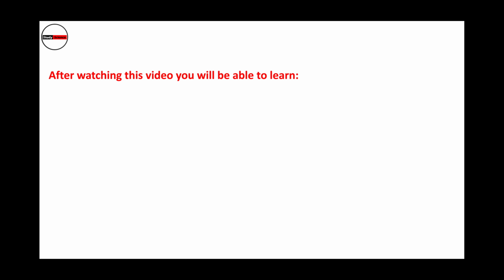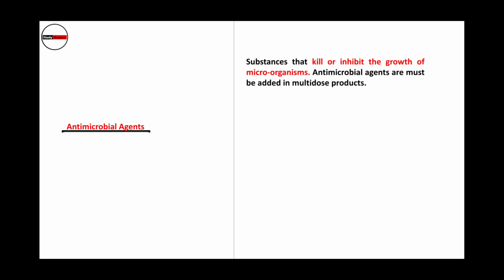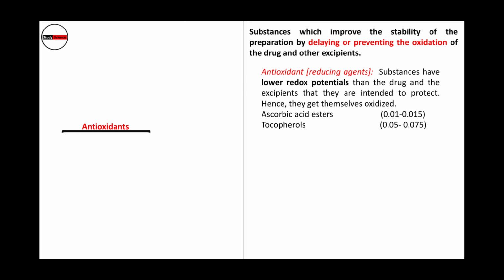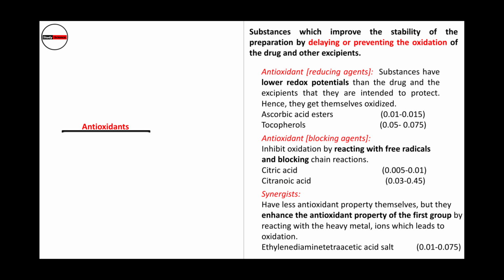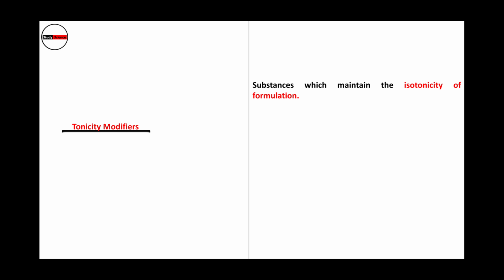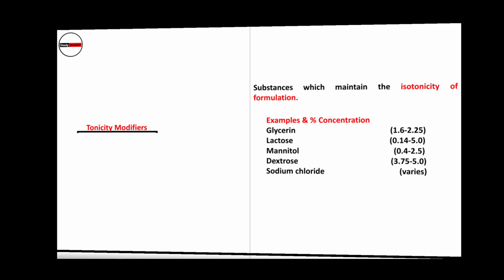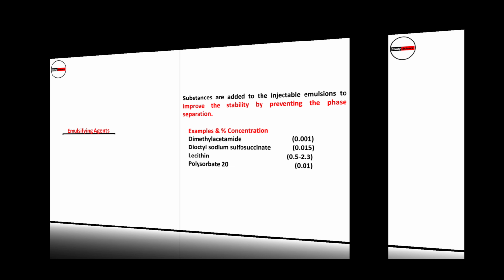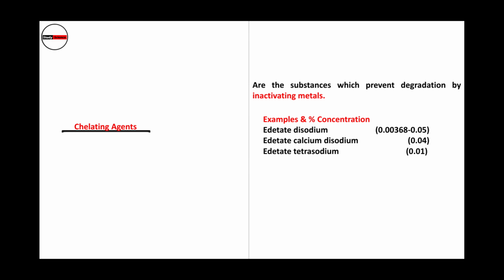Parenteral additives video PART- IV. Additives for parenterals with example & % Concentration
This video explains the different additives used in parenteral formulation with their example and % concentration range of them . This is the PART-IV.